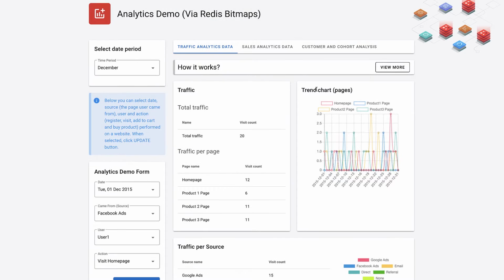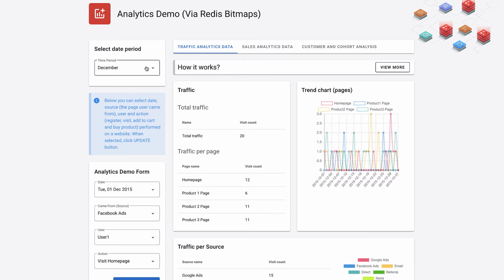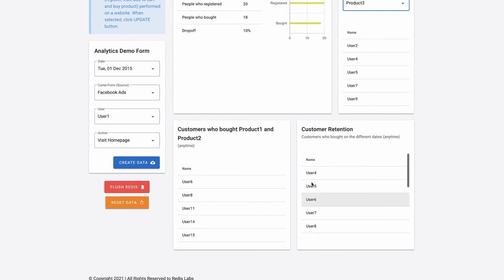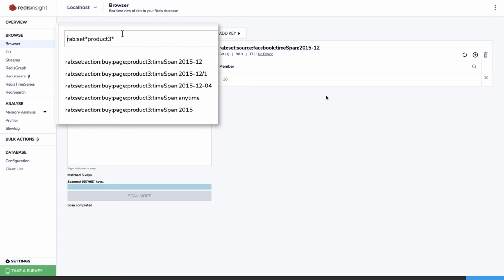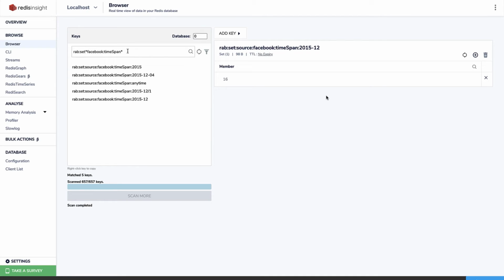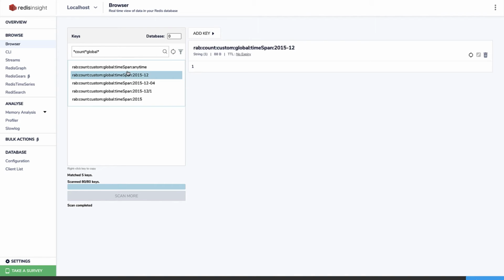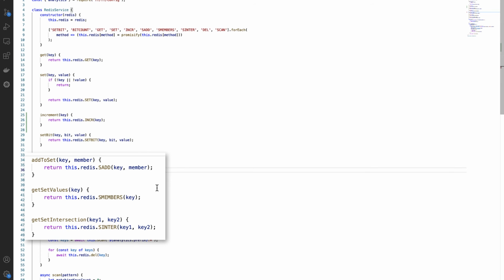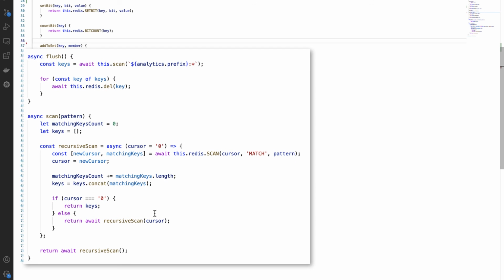An analytics demo with Redis bitfields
Redis bitfields are a way to store large amounts of data in very little space. In this video, you'll see a sophisticated graphical app that uses the Chart.js library with Redis bitfields and other structures to track and visualize analytics data for a fictional website.